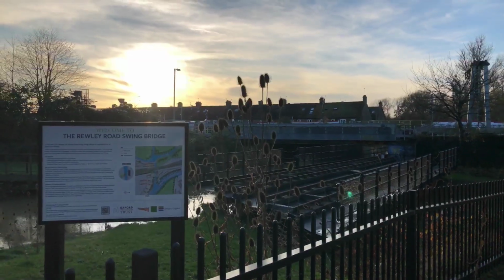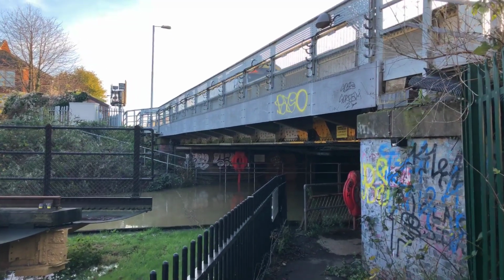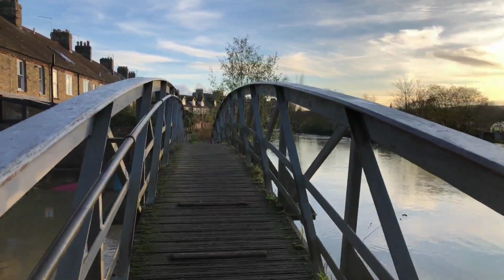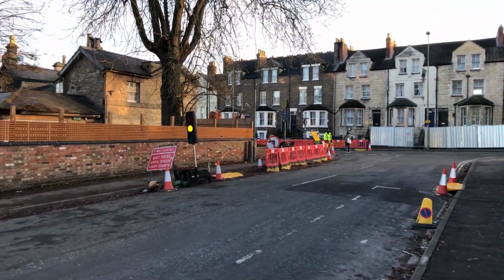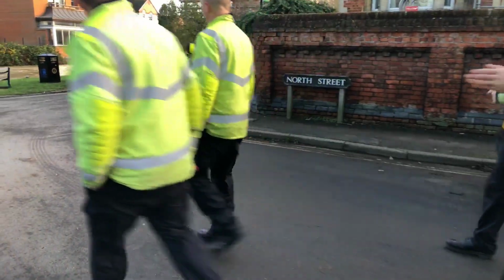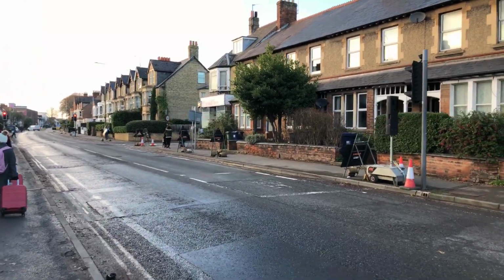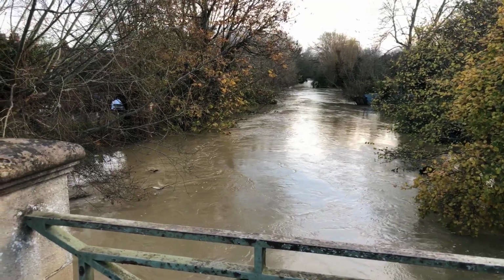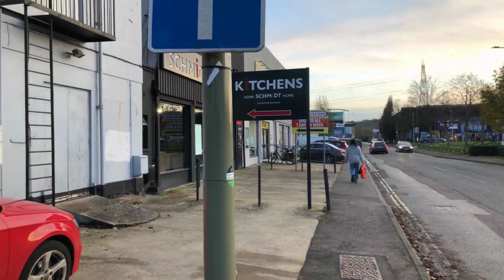Botley Road Update: the Botley Road Aqueduct, Demolition, and DFS, Oxford, November 26th 2024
After reading Monday's Oxford Mail feature about demolition of DFS and the rest of its shopping park, I walk there to film it. Because of good skies above Abbey Road and Four Rivers, I extend my filming and start from the Rewley Road Swing Bridge. Points noted include: the Swing Bridge; under the Sheepwash Railway Bridge (surely the vilest underbridge in Oxford); Keir to block access to Jericho again; sun sinking above Four Rivers; Thames path flooded; traffic diversions via Abbey Road; Keir and Thames Water construction on Botley Road; fire service checking water levels around West Street; Botley Road Aqueduct; Pickle and Lime Italian grocery closed; and demolition of DFS and Carpetright.